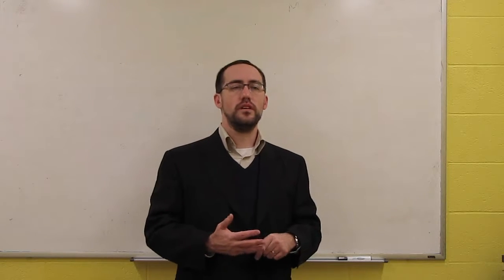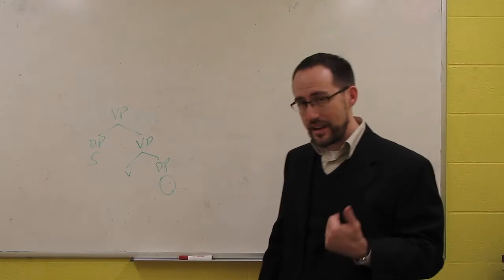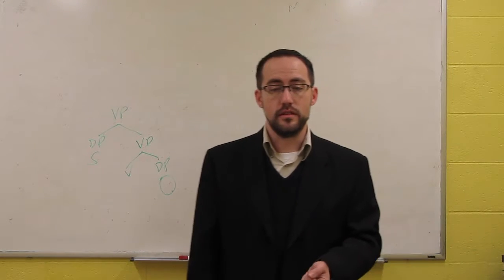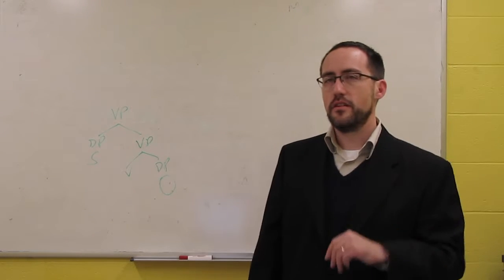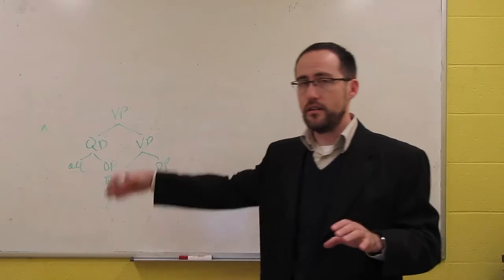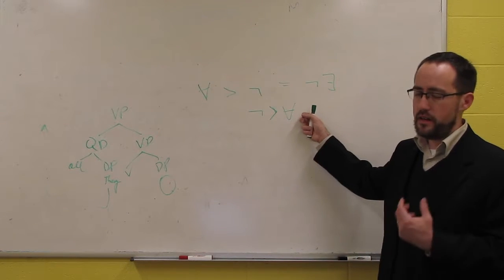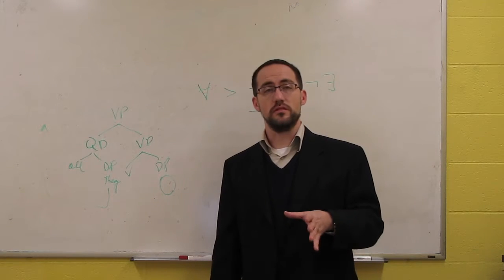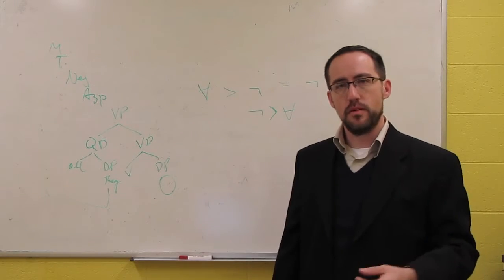I04 VP-Internal Subject Hypothesis